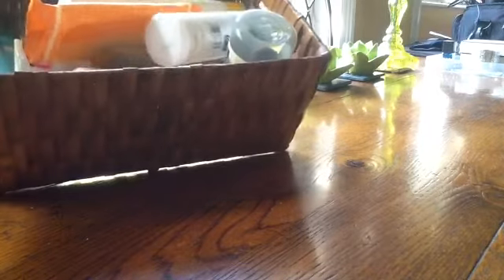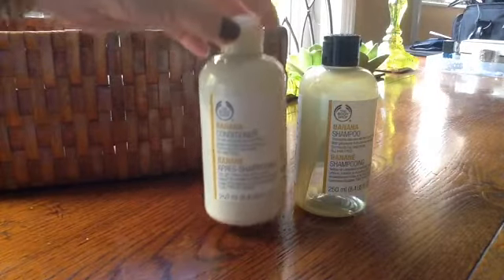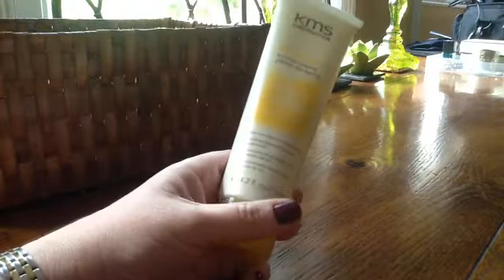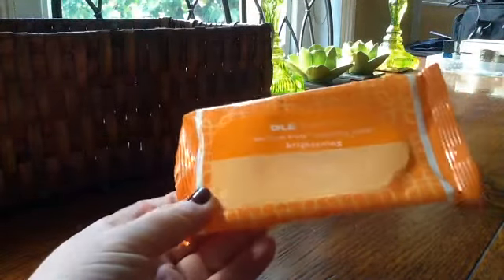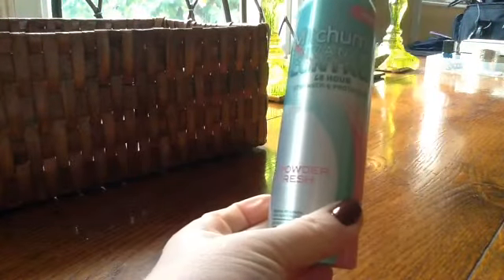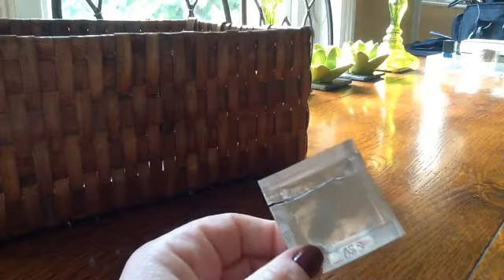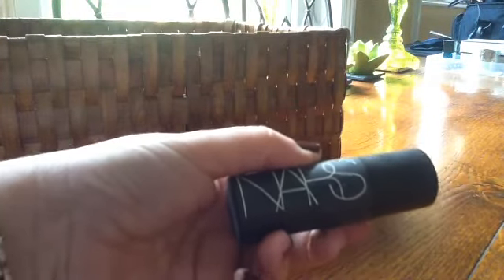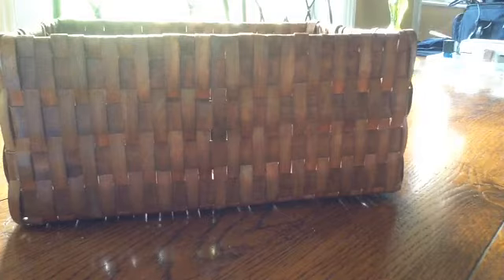September empties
I used:
Body Shop Banana shampoo and conditioner
KMS California After Sun Shampoo and Survival Creme
Bath and Body Works Deep Cleansing Hand Soap Perfect Beach Day
Victoria's Secret Secret Oasis Buffing Body Wash
The White Company Flowers Bath and Shower Gel
Ole Hendriksen's The Clean Truth cleansing wipes
Maybelline Express Nail Polish Remover
M & S Acetone Free Nail Polish Remover
Mitcham Advanced Control Anti-perspirant
Therapie Rogues ONeill Equilibrium Bath and Shower Essence
Boscia Luminizing Black Mask
Nars The Multiple in Antibes
Jemma Kidd Lip Gloss
Clinique Superbalm Moisturising Gloss